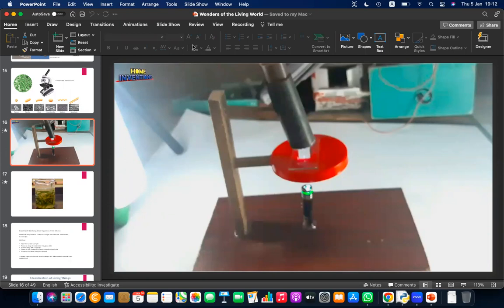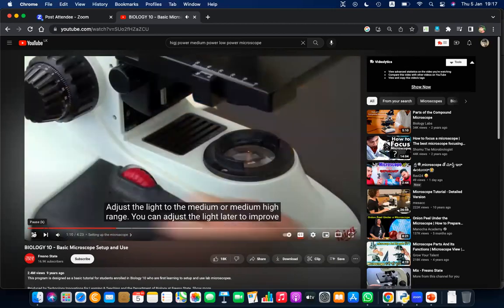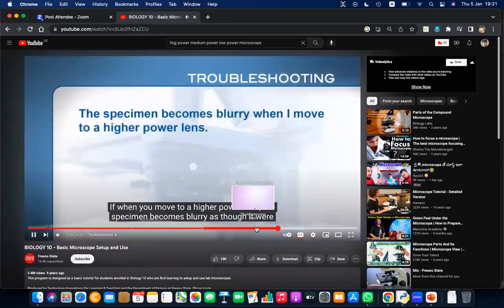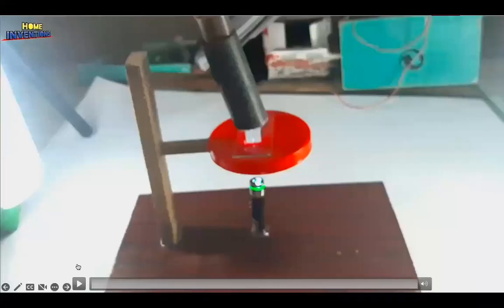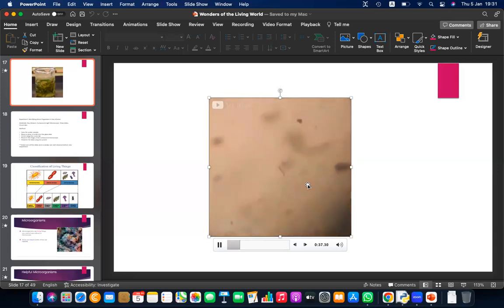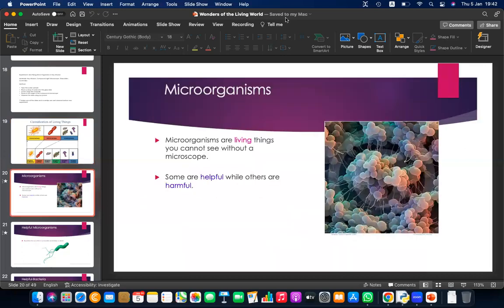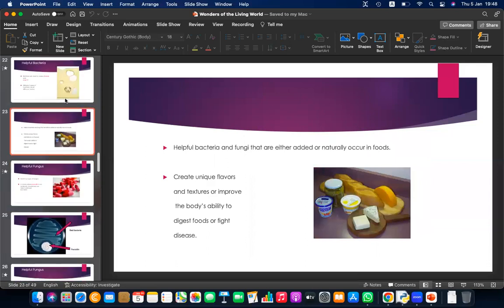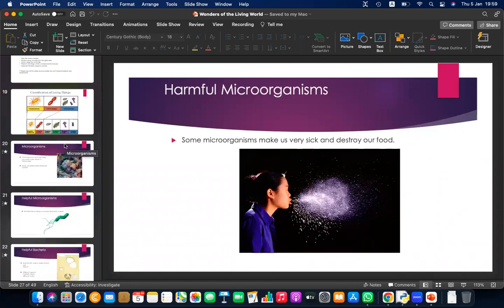Grade 6 science Wonders of the living world microorganisms